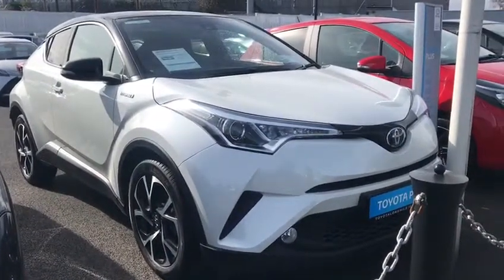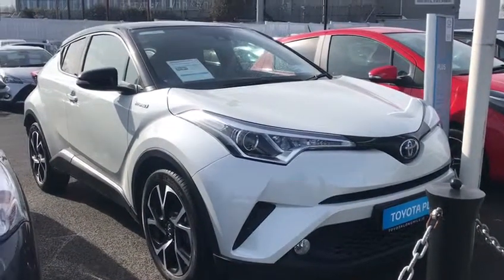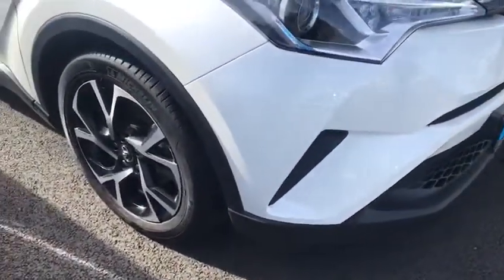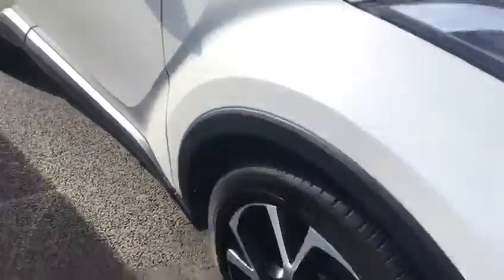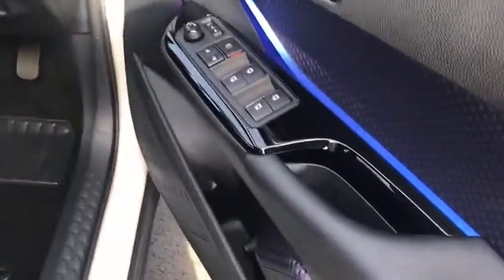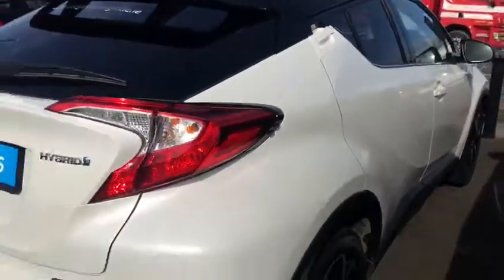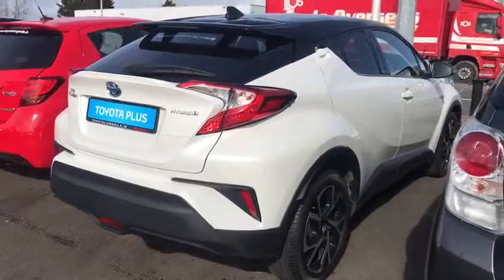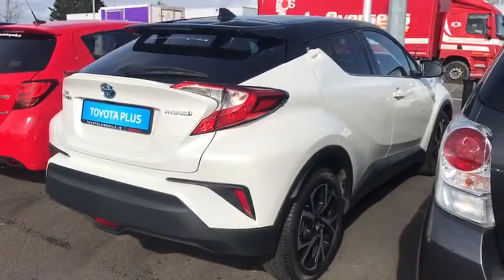181D429 C-HR 1.8 Hybrid Luna Sport